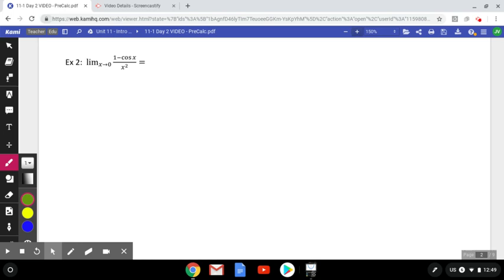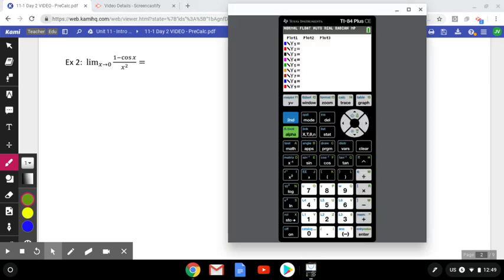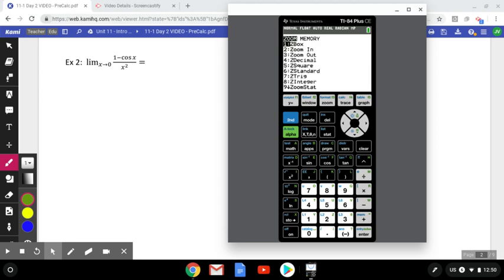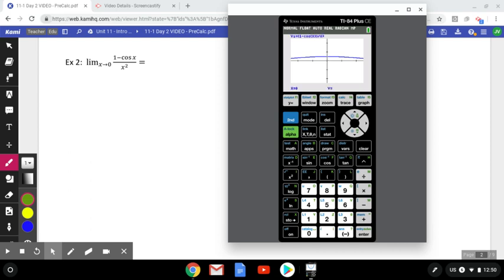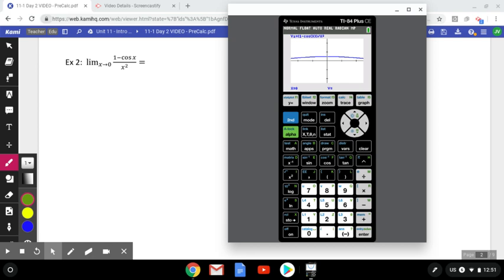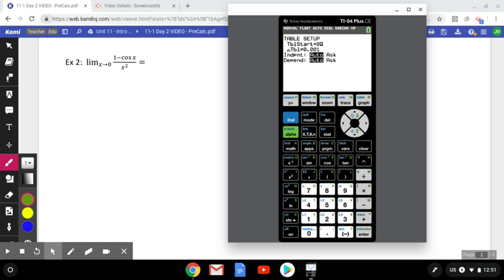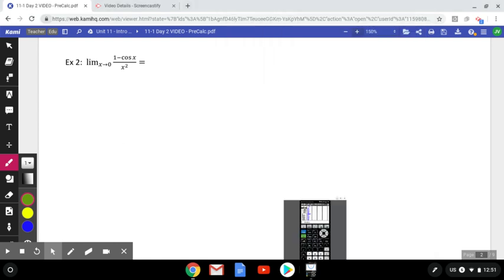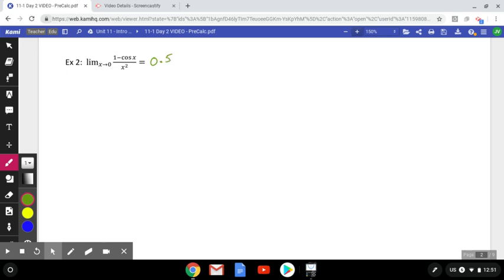11-1 Day 2 Example 2 - PreCalc